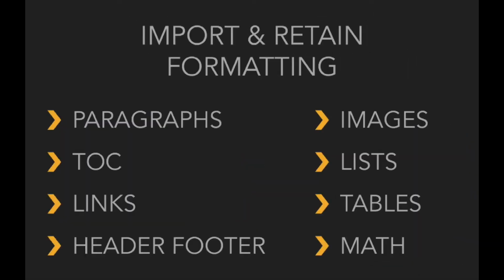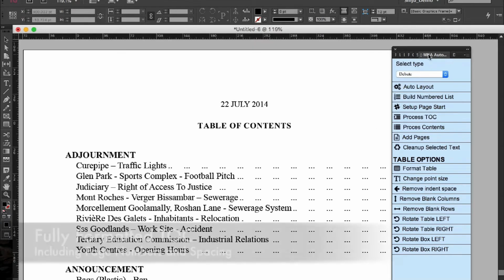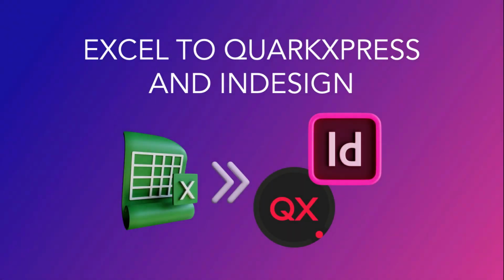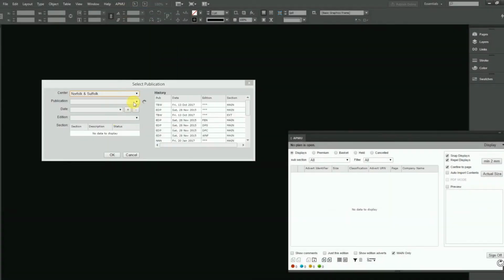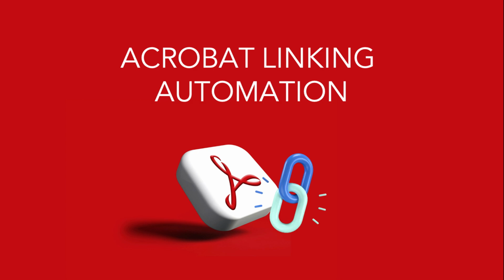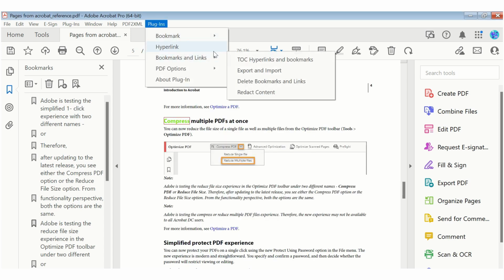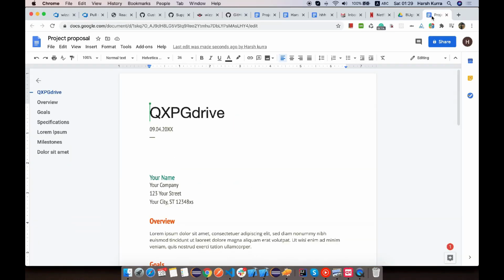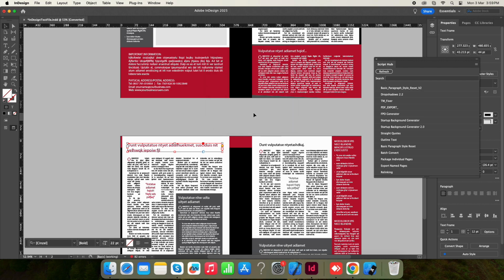Automate Your Adobe Workflow with Custom Adobe Plugins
Tired of manual formatting? Meet Clavis Technologies – your partner in workflow automation! Save time, boost efficiency, and focus on creativity!

This video shows just a handful of the 100+ powerful automation plugins we created for Adobe Creative Suite and QuarkXPress for publishers across the globe. Helping them reduce or eliminating tedious tasks and streamlining their publishing workflows.

Some of the plugins showcased in this video include:
- Word to InDesign Plugin
- Excel to QuarkXPress and Excel to InDesign Plugin
- Ad Production Plugin for Newspapers
- Adobe Acrobat Auto-Linking Plugin
- Google Drive Syncing Plugin for QuarkXPress and InDesign
- Script Sequencing & Tracking Plugin for InDesign
- Image effects in Photoshop
- Automating clothing label layout variations in InDesign
- Bulk generate barcodes in Illustrator
- Bulk Extract Photoshop layers
- Colour balance for print PDFs in Acrobat
- Acrobat pre-flight
- Auto effects to premiere pro and after effects